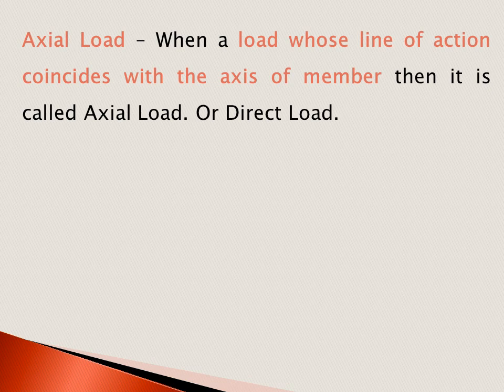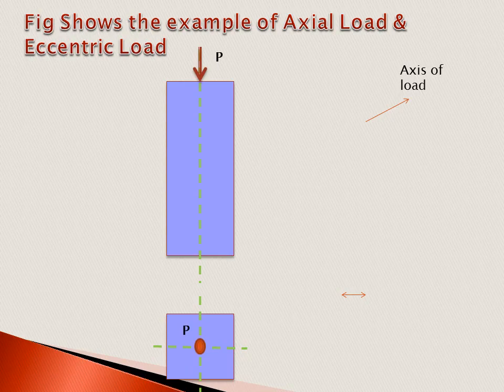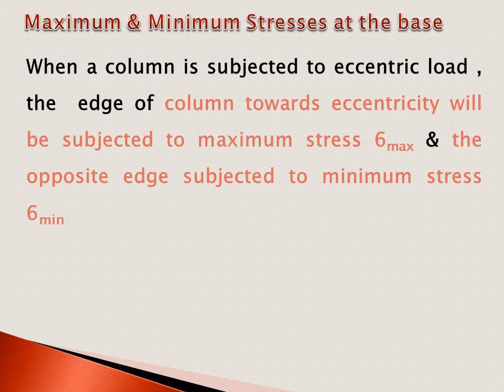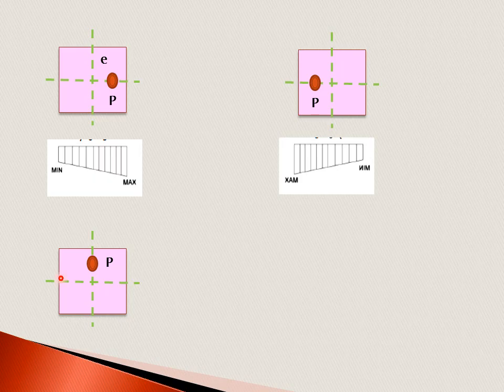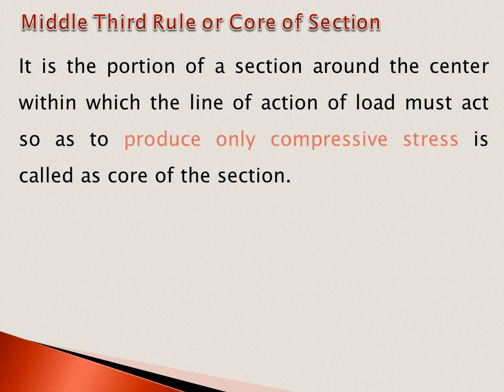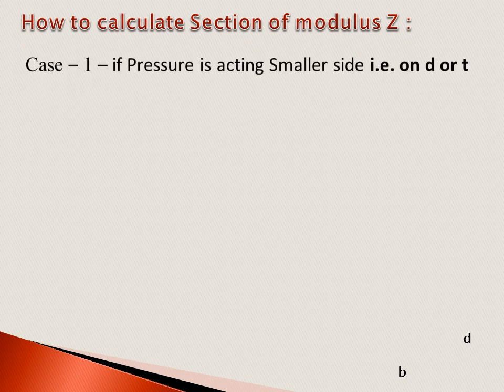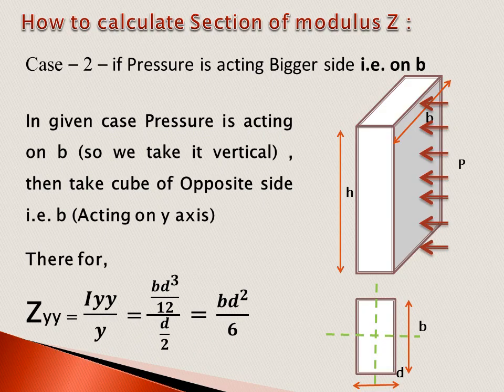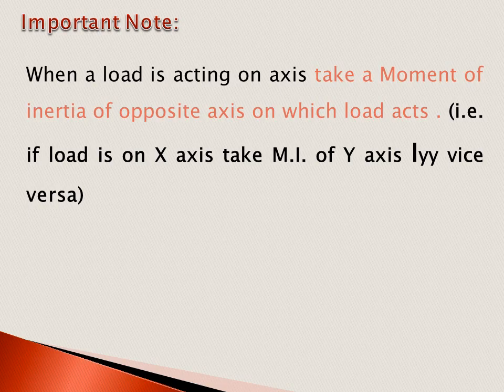Direct & Bending Stresses...... Presented By Prf. Khamkar U B .....VIET ALMALA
Useful for K Scheme SOM Subject